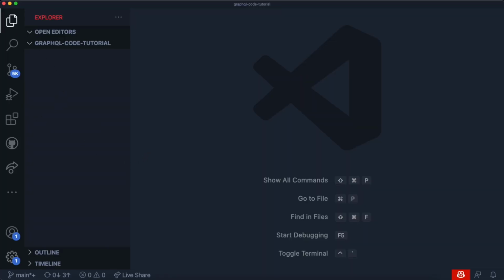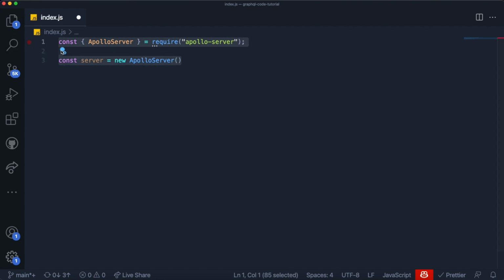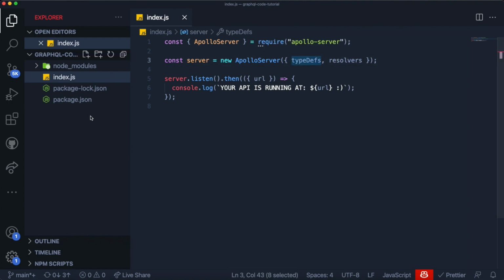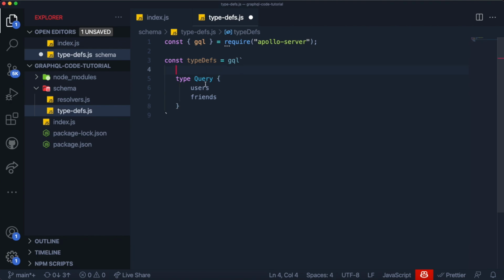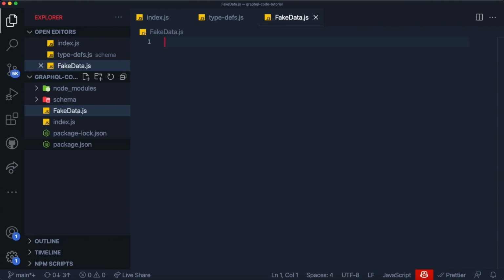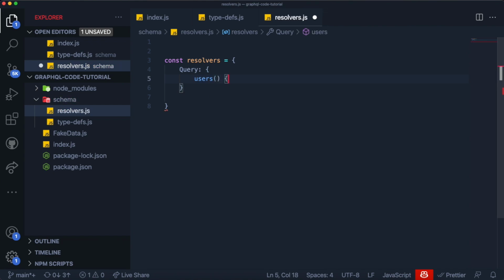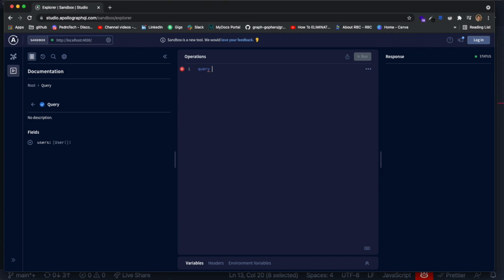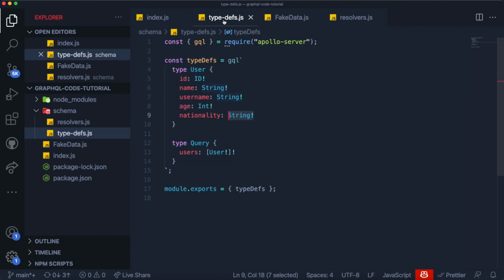GraphQL API With NodeJS and Apollo Server | GraphQL Course For Beginners Ep. 3